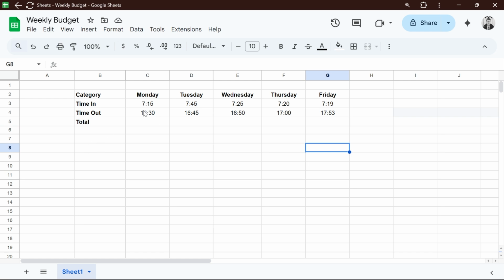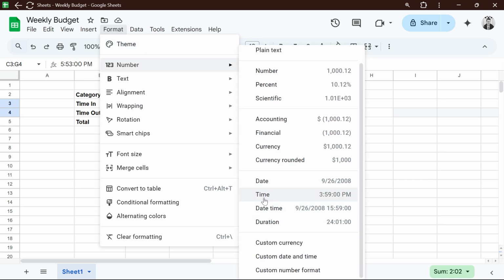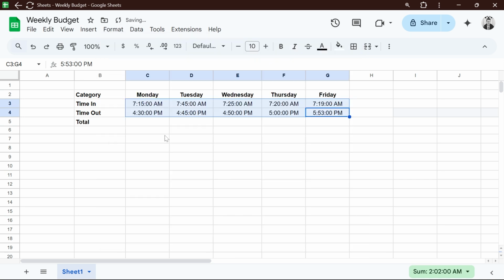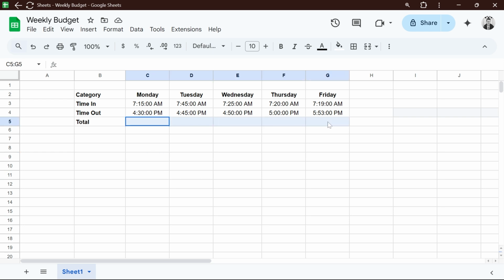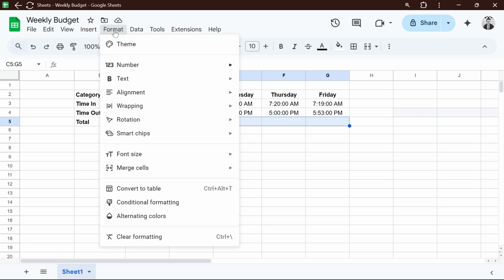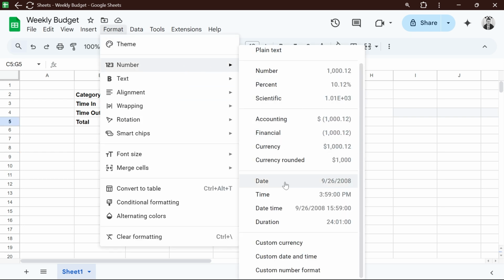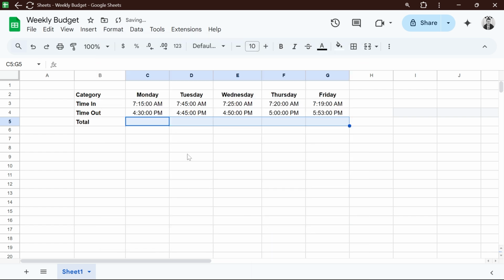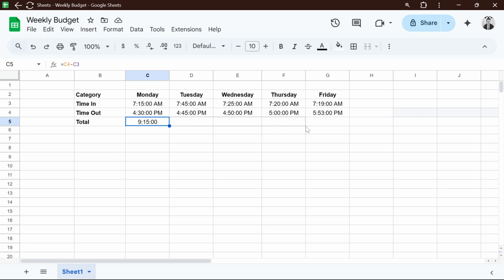How to Calculate Time in Google Sheets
In this video tutorial you will learn how to calculate time in Google Sheets!